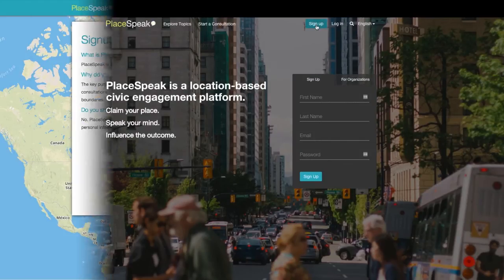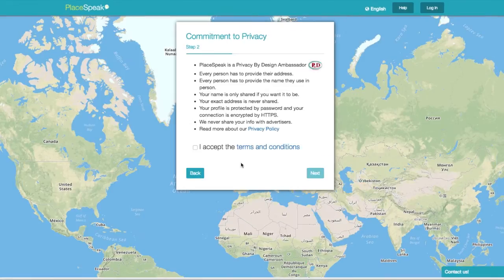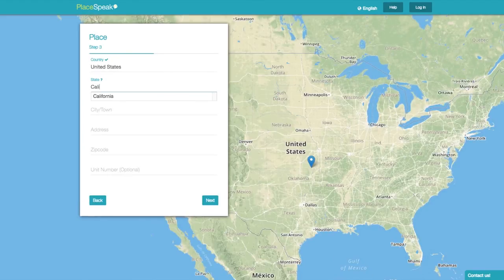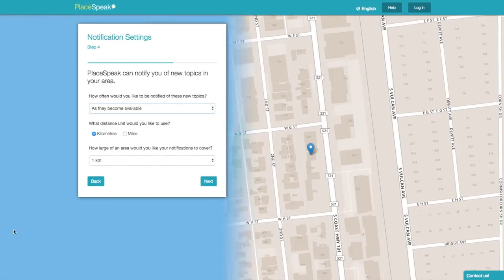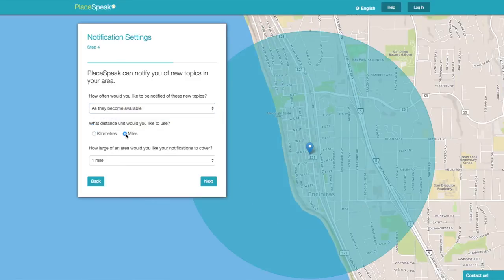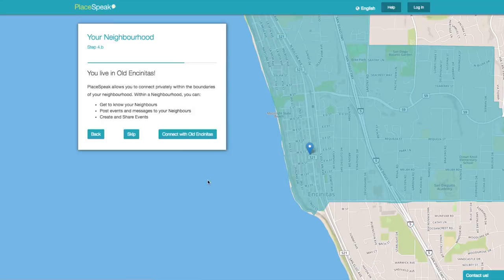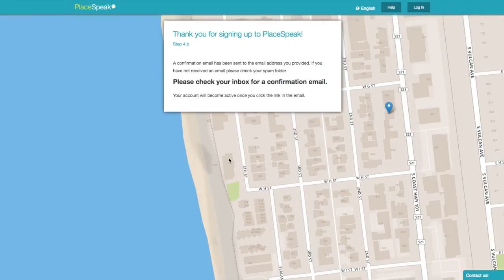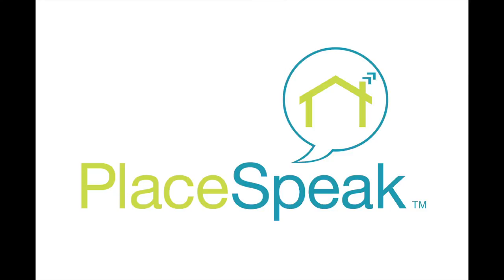How to Register With PlaceSpeak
How to register with PlaceSpeak.com